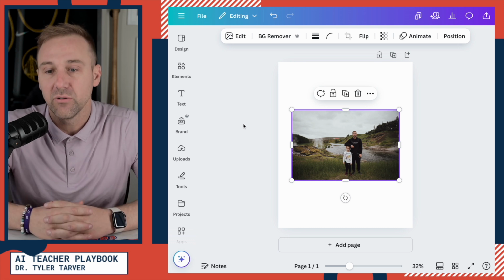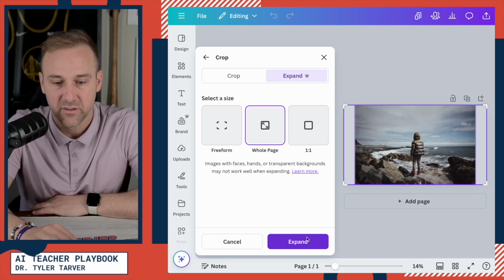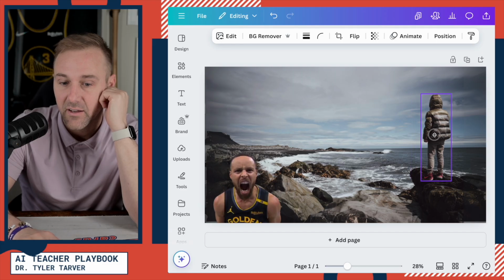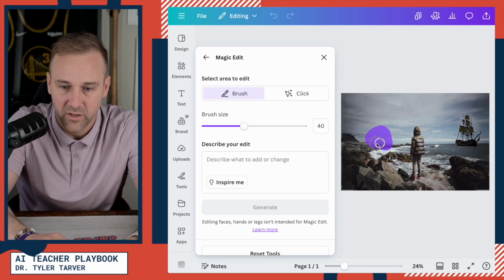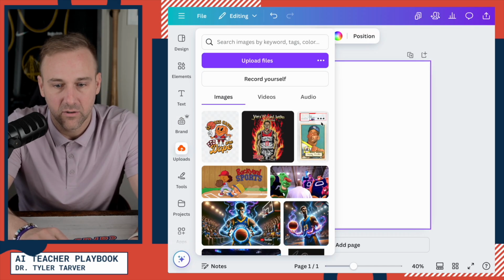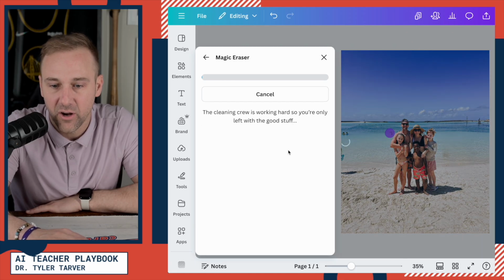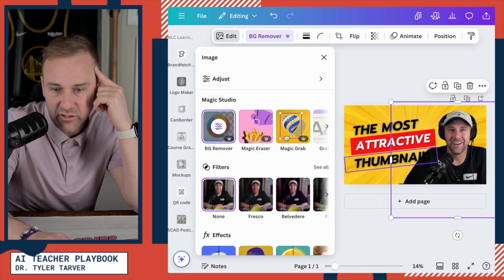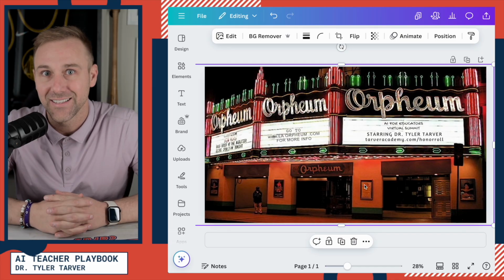18. Canva Magic Photos // AI PLAYBOOK MASTERCLASS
Rather join monthly? Hit up
Have Instagram? Dope.

-Tyler aka Tarver Academy